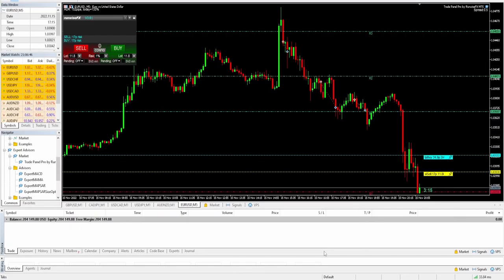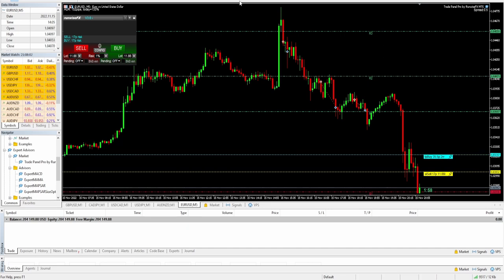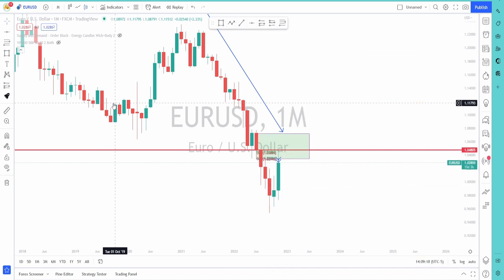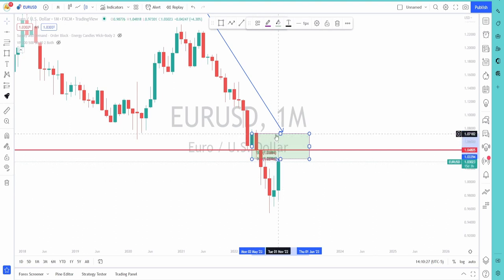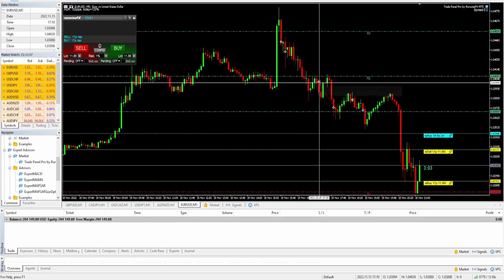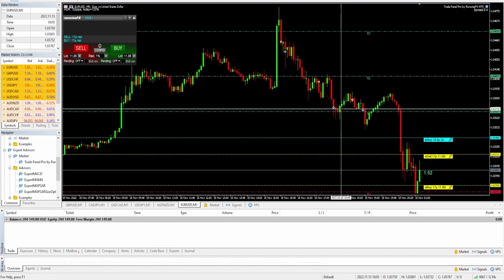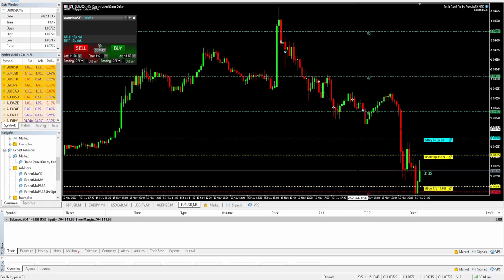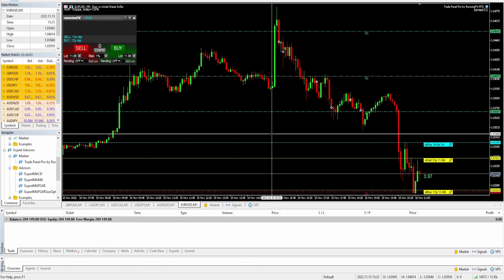Scalping the 5 minute chart forex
In this video, I will show you 3 trades I took on the 5-minute chart and a unique tool that I use to make scalping forex much easier.

Scalping the 5-minute timeframe can be hard enough so I'm going to make Forex as simple as possible for you as I always do.
ABOUT OUR CHANNEL (Supermarket FX - John Fraser)

Our channel is about scalping the 1-minute Forex charts, prop firms, and anyway I can make your trading easier. We cover lots of cool stuff such as reviewing trading opportunities, prop firms, and helpful tools and tips. This channel is for those new to Forex trading and those still struggling to find their way. I'm here to help you and make trading easier. I use MetaTrader and TradingView.

However, this has no bearing on our reviews and comparisons. We do our best to keep an unbiased view in order to assist you in making the best decision for you.

                                   ⬇️PROP FIRMS BELOW⬇️

➡️This link is for anyone that is finally ready to try a real FTMO prop firm challenge:

➡️This is another prop firm I like which is called The 5%ers:
➡️Here's a link to TradingView if you want to sign up. This made my life much easier when trying to identify scalping opportunities.

➡️If you're entirely new to trading forex then I recommend that you strengthen your knowledge
Lots of great information to be found here.

"Cinematic Hit, Distorted, A.wav" by InspectorJ of Freesound.org